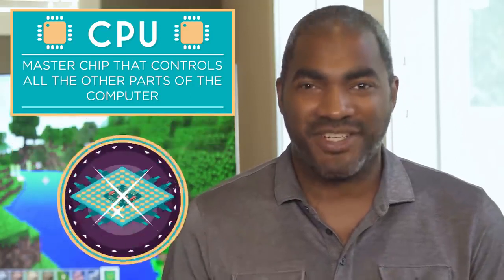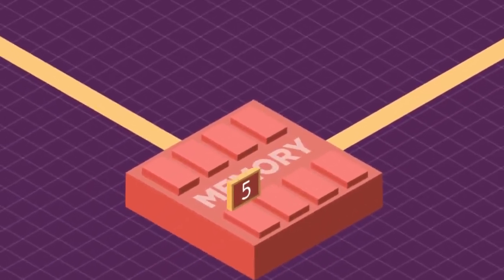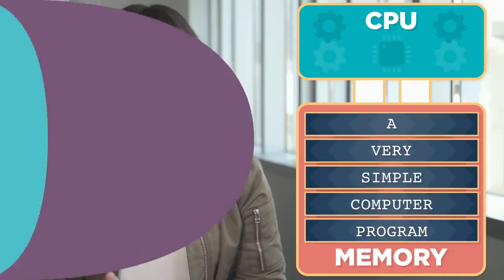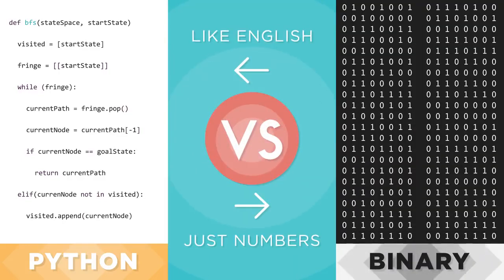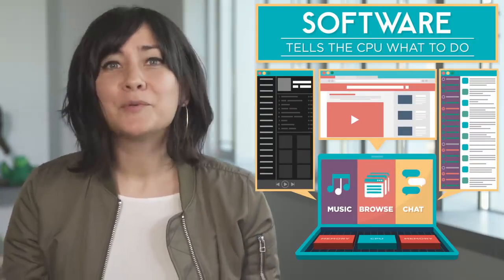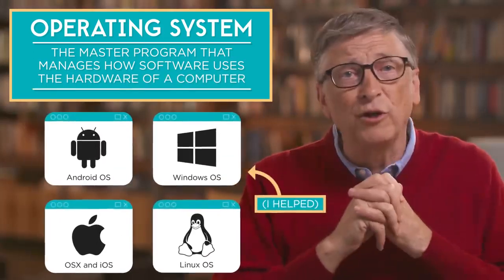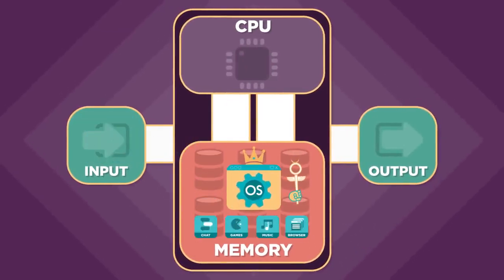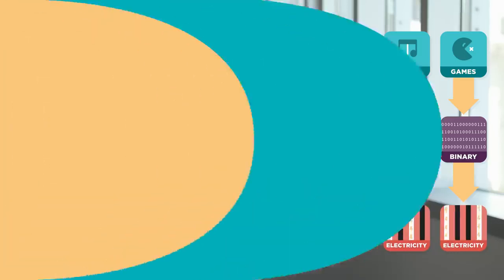How Computers Work: Hardware and Software